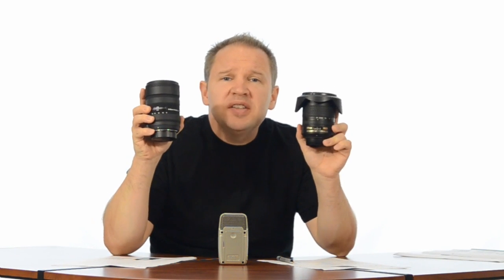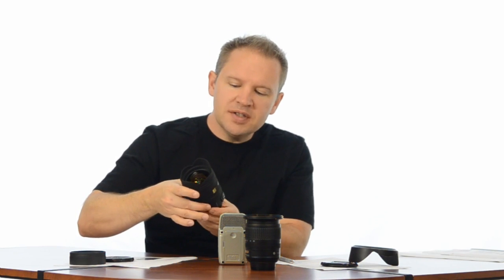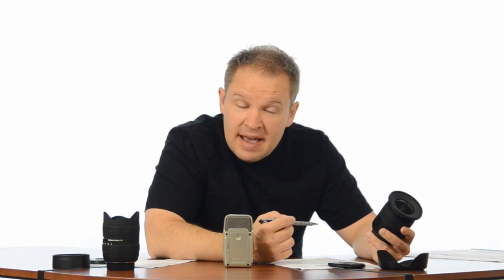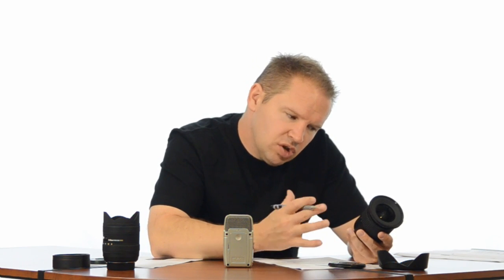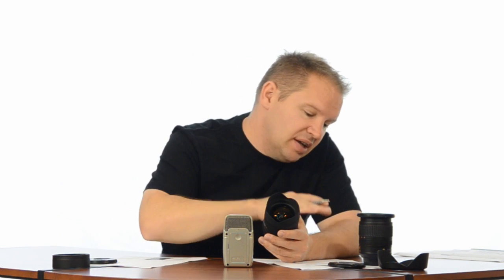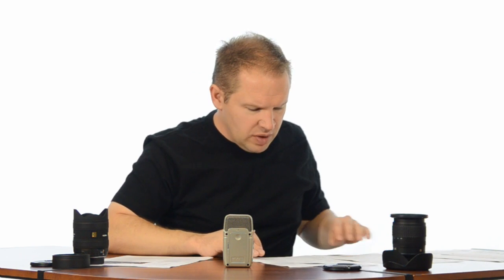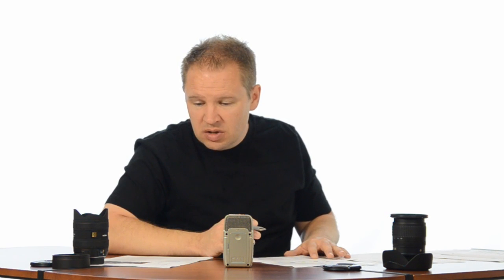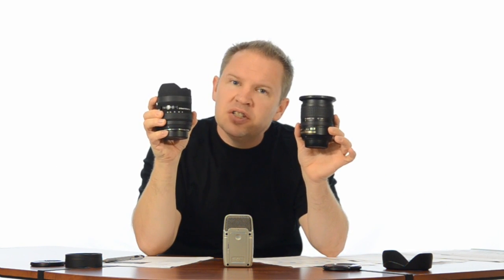Sigma 8-16mm vs Nikon 10-24mm Side by Side Comparison and Review